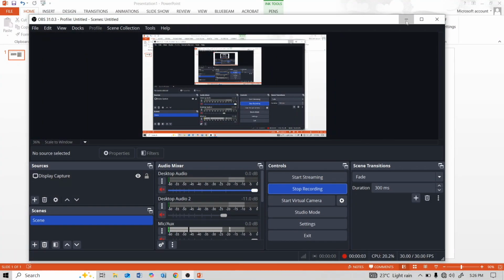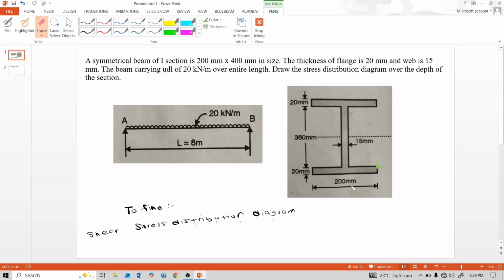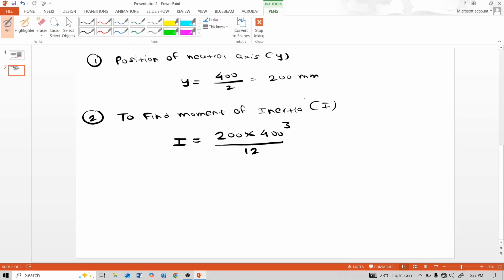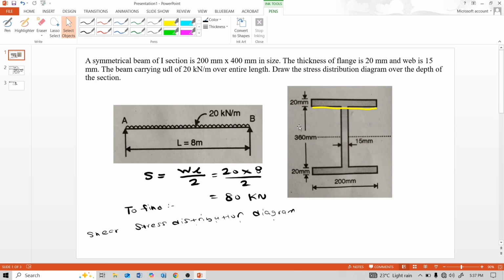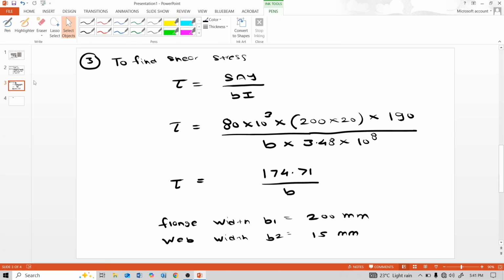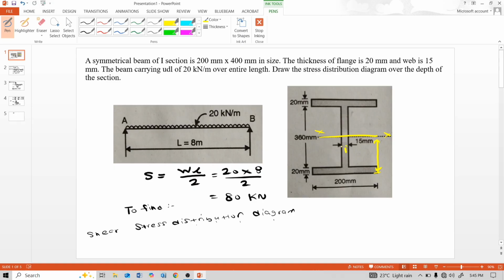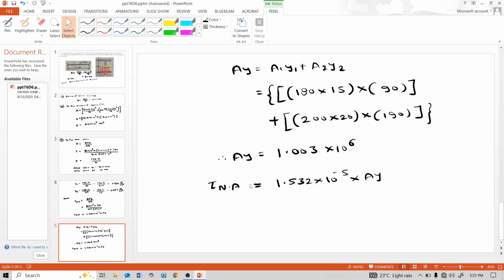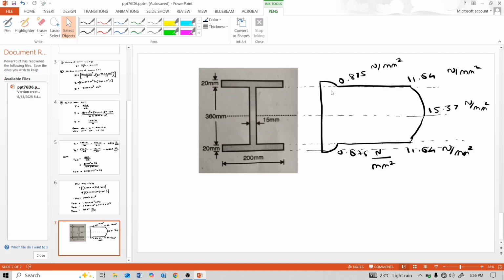Numerical on shearing stresses in the beam.